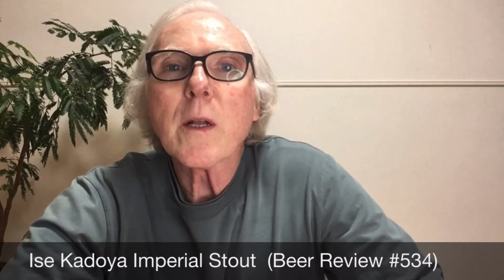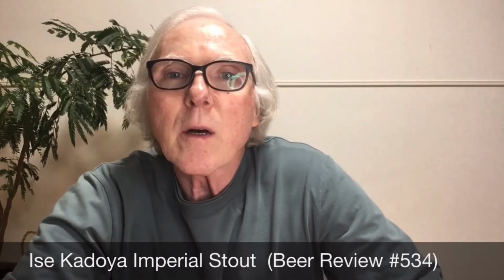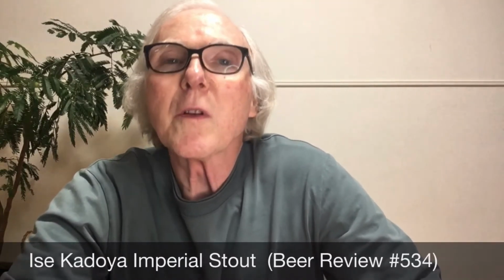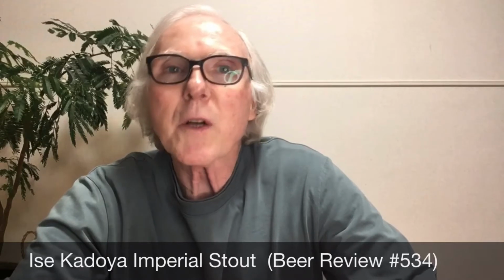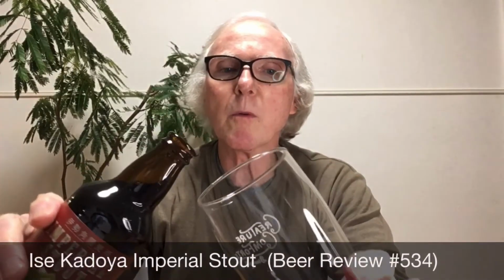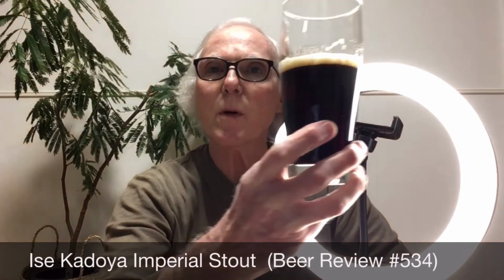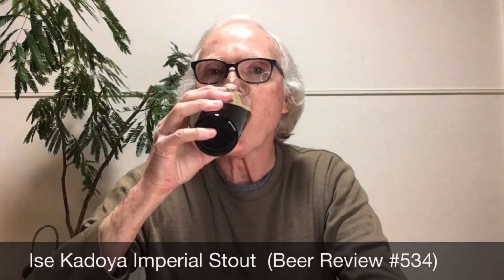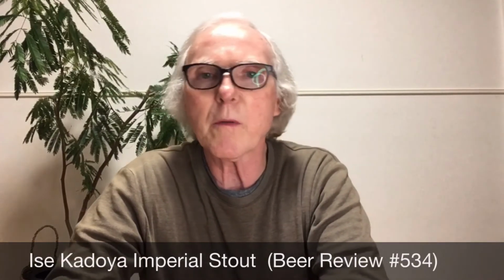Ise Kadoya Imperial Stout (Beer Review #534)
A review of Ise Kadoya Imperial Stout